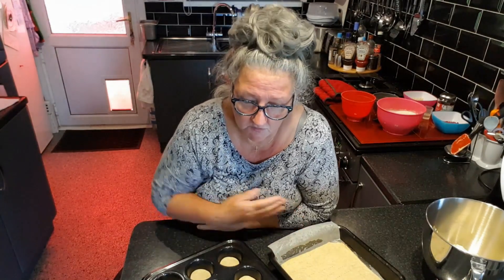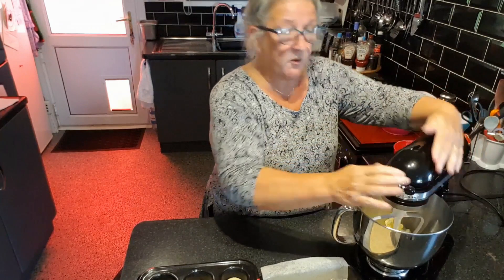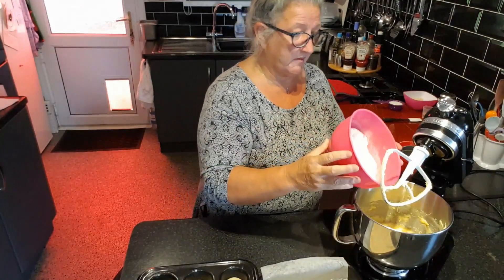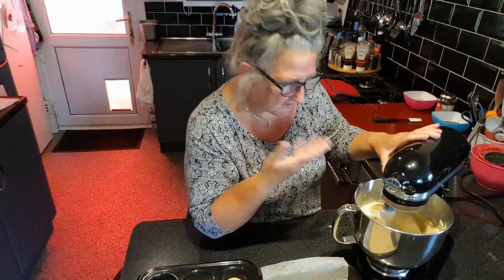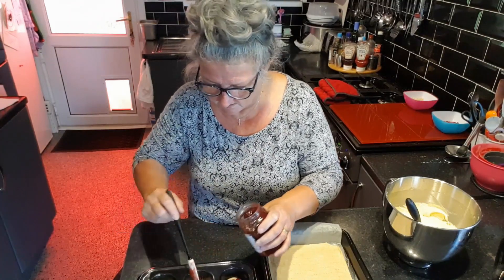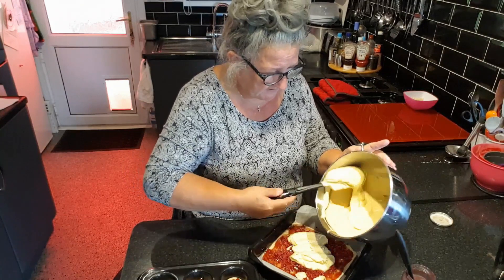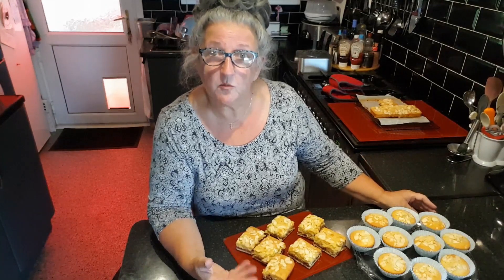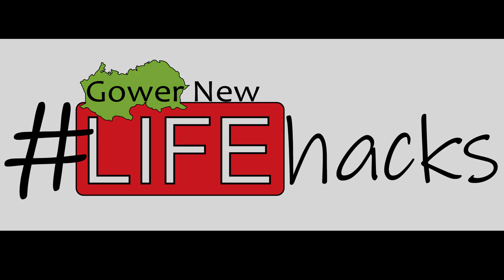Bakewell Slice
Looking for something to do this weekend? Fancy a change from Mr Kipling? Why not try baking Penny's Bakewell Slice!
Penny takes us step by step through the process, and assures us it is far tastier than Mr Ks! :-)

Following Jesus - Growing Together - Impacting Gower